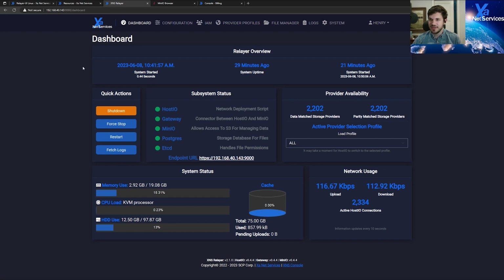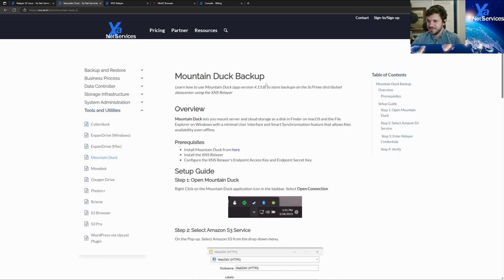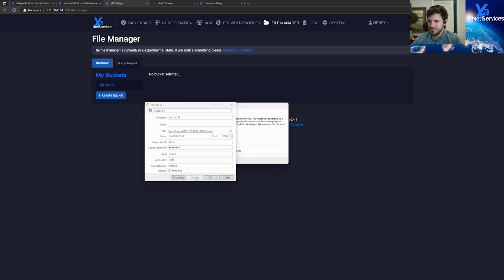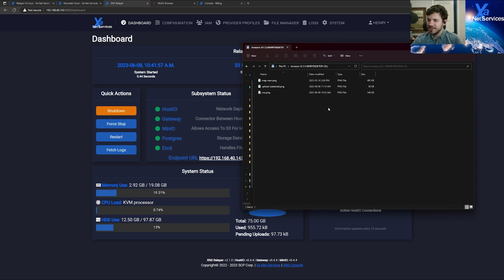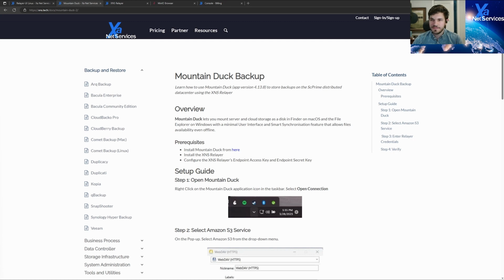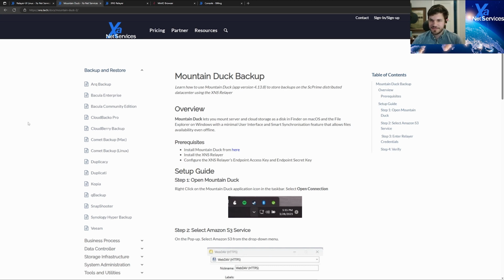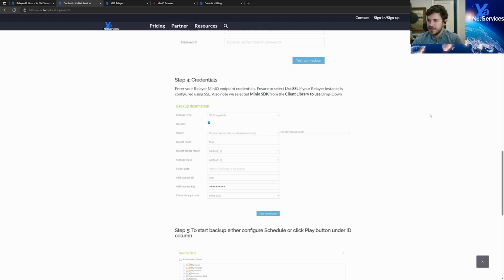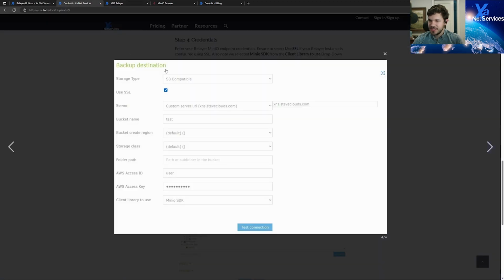XNS Product Tutorial - Configuring S3 Applications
The Relayer is a server application that returns full control of the Cloud to users. Once you have configured an operational Relayer, the magic happens when you pair it up with one of the many thousands of S3 compatible apps and utilities.

0:00 - S3 app setup with Relayer
1:06 - Overview of S3 app list - Mountain Duck, CloudBerry, Veeam
3:05 - S3 apps for productivity and backups
6:31 - Cloud provider S3s capabilities explained